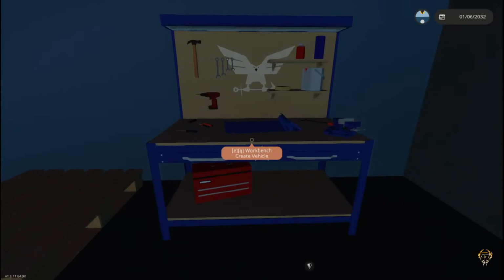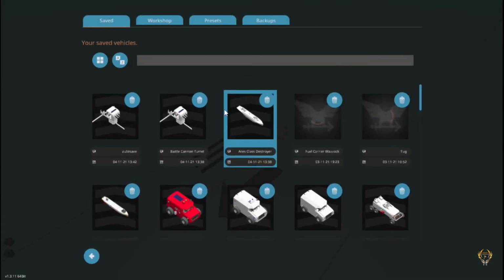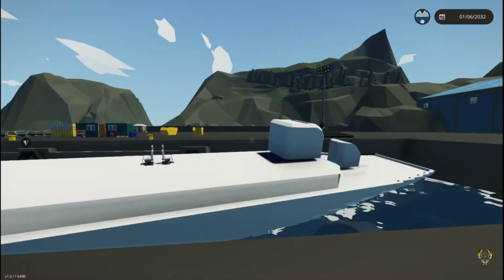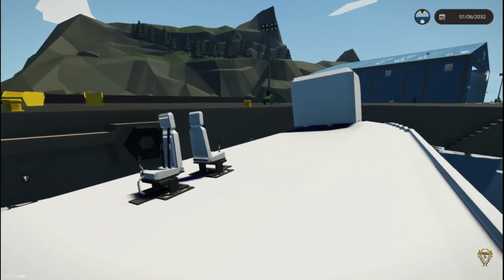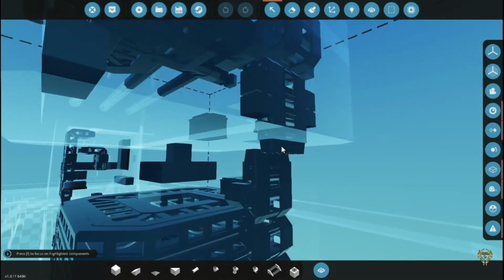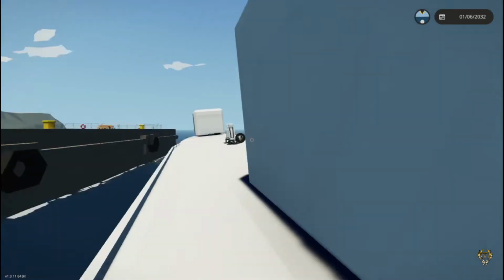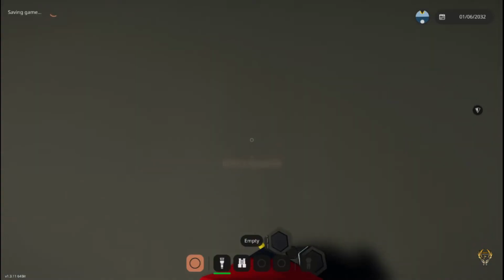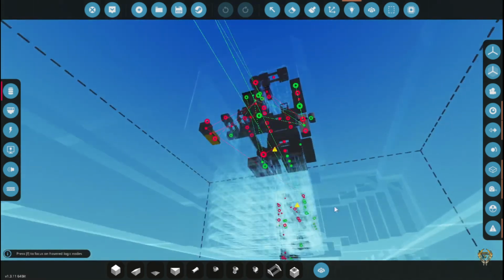Stormworks Bug Report - Turrets Move On Their Own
Created this video to demonstrate a bug I'm having in Stormworks.  One out of 4 turrets on a destroyer I'm building seems to have a mind of it's own and swings wildly when the ship is spawned in.  The effect can get so bad that the ship will start barrel rolling away from the dock.